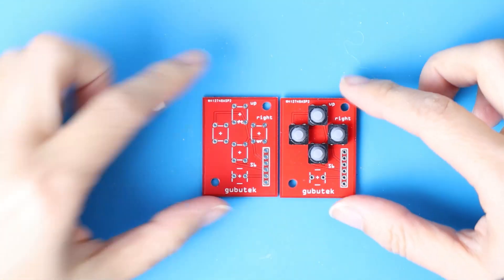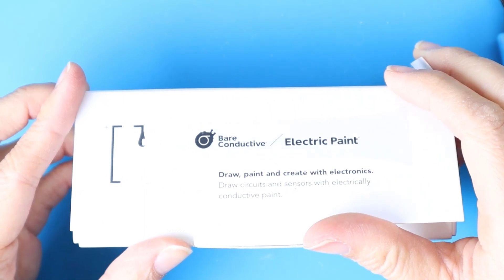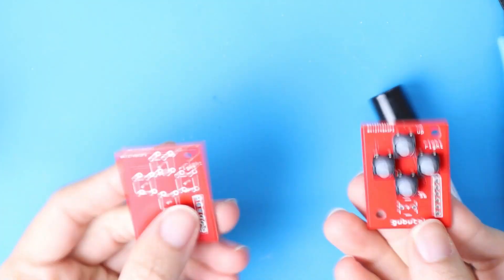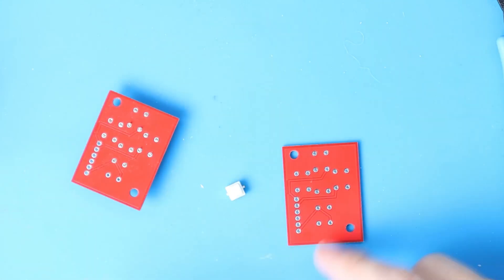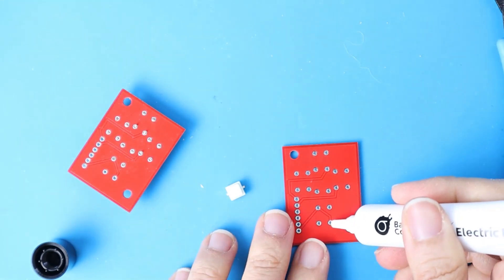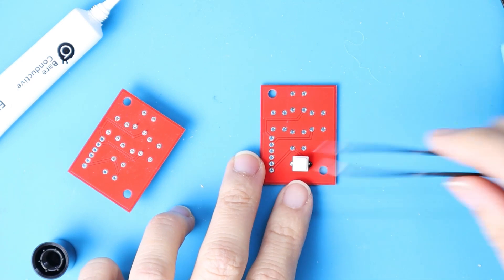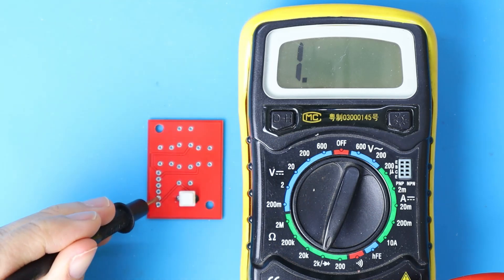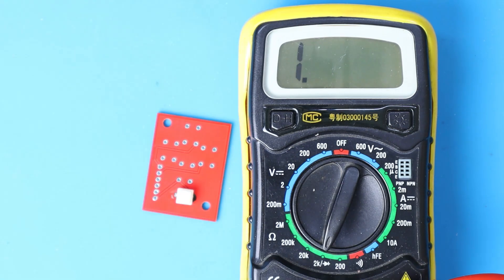Fix PCB with conductive ink pen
Fix your PCB with conductive ink pen

The PCB is made by PCBWay.